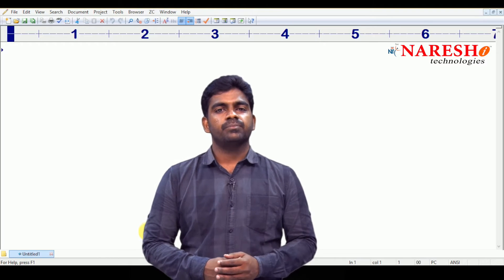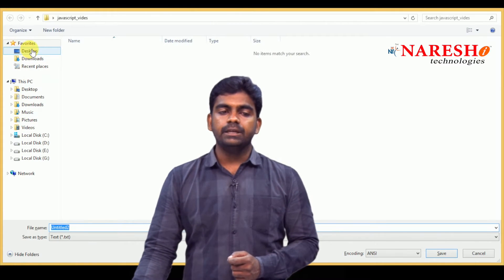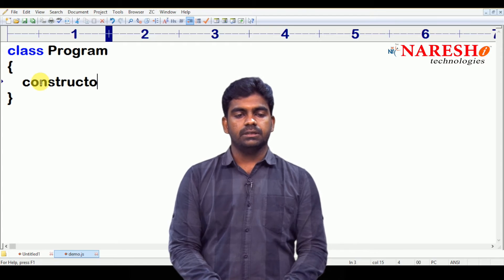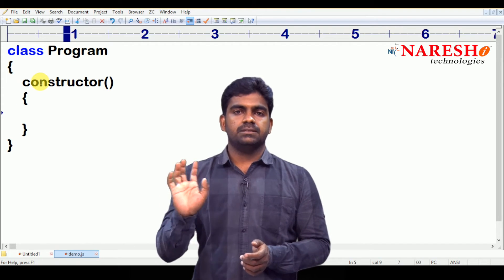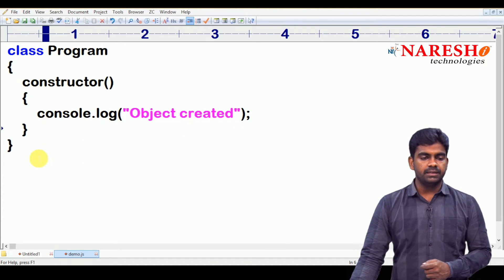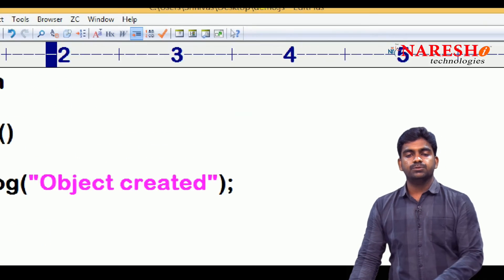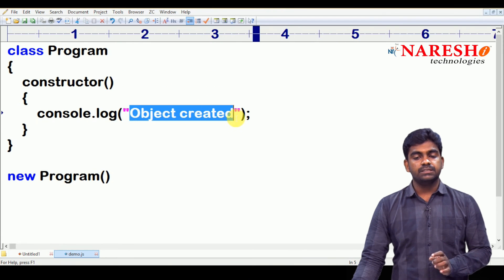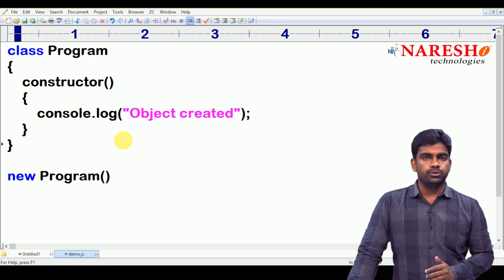Using Constructors | Data Structures and Algorithms using Javascript | Naresh IT